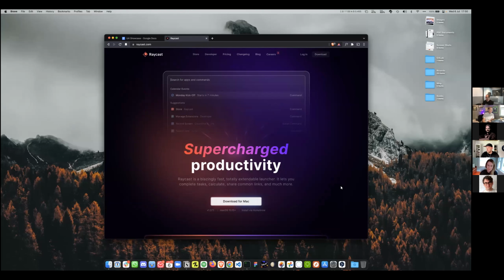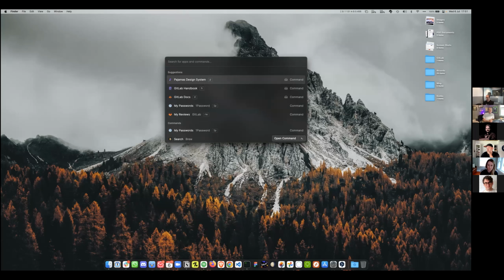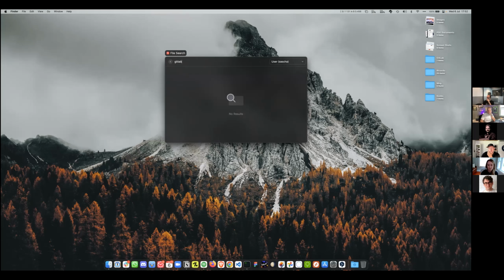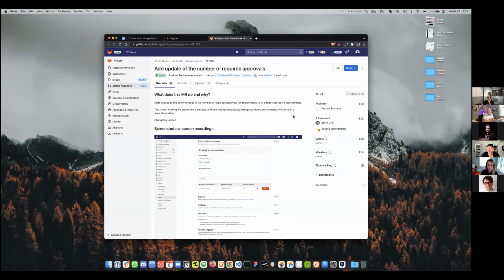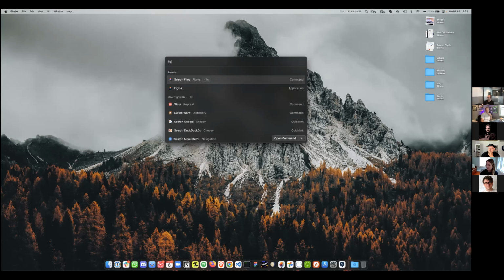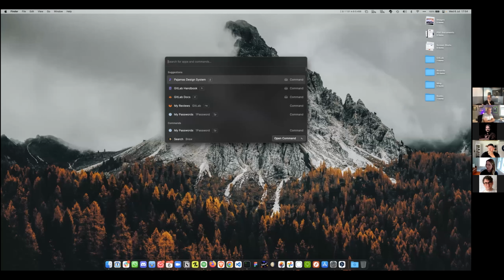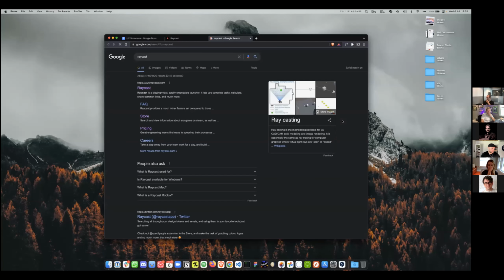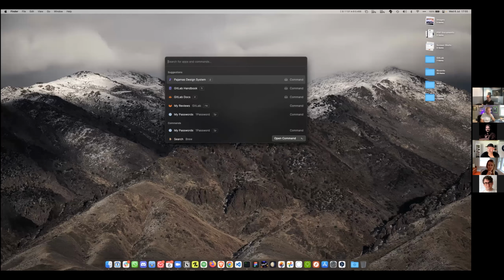UX Showcase Lightning Talk on Using Raycast